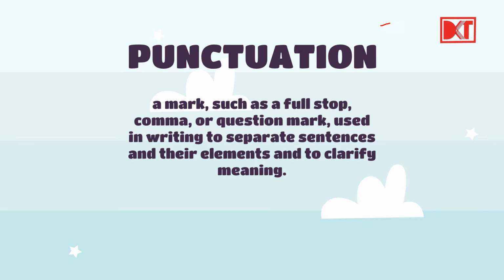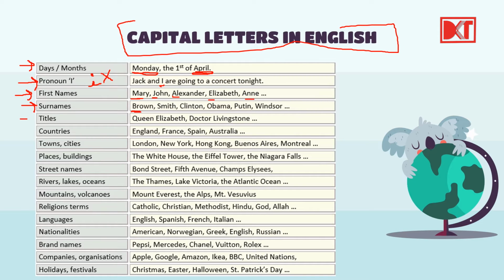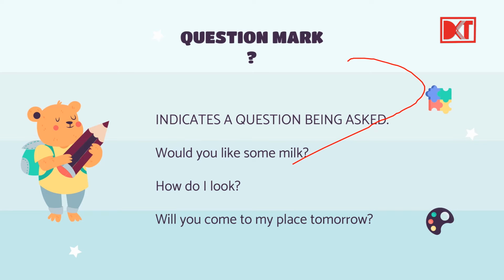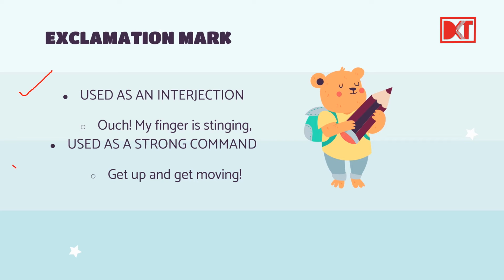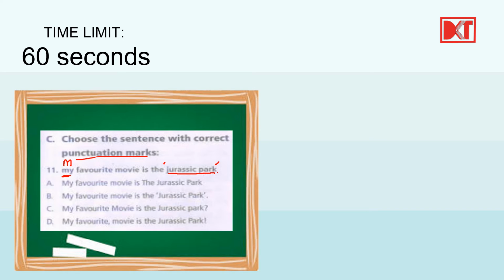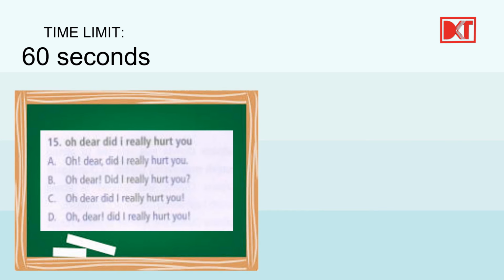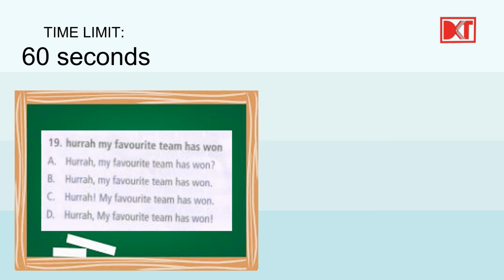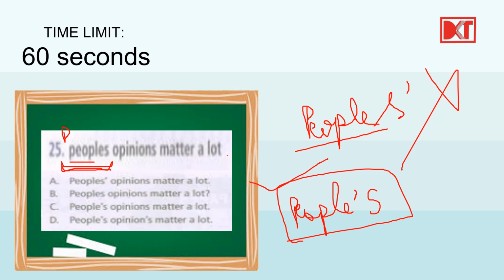Lecture 18: Punctuation | विराम चिन्ह | By Aastha Pundhir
In this video, you will know about basic and advanced punctuation marks, how to identify and avoid the run-on sentence, and how to punctuate conjunctions: where to put commas, semicolons, etc.

 जानिये इस वीडियो में विराम चिन्ह क्या हैं और उसका सही उपयोग.